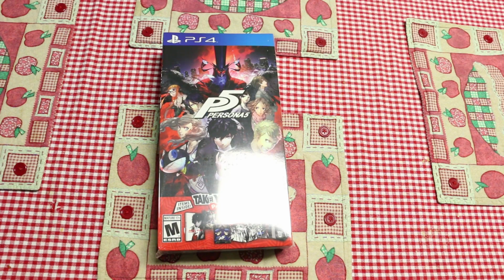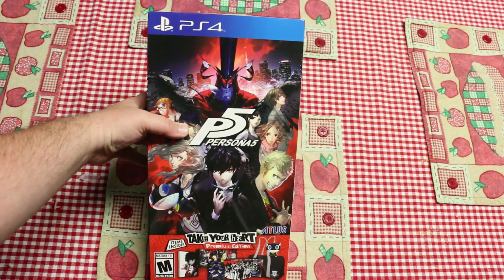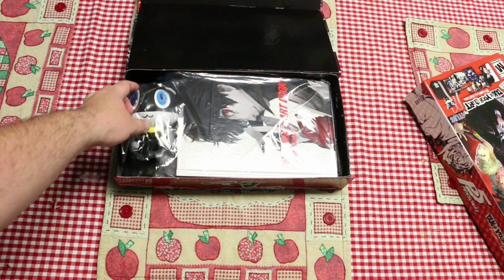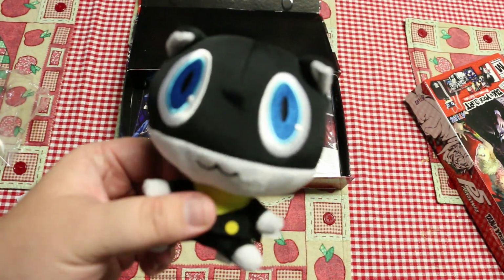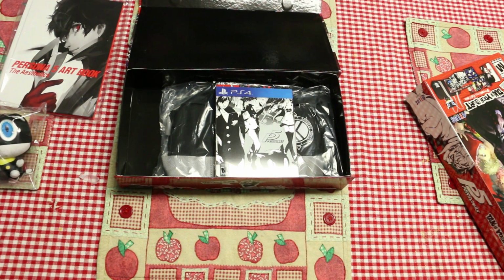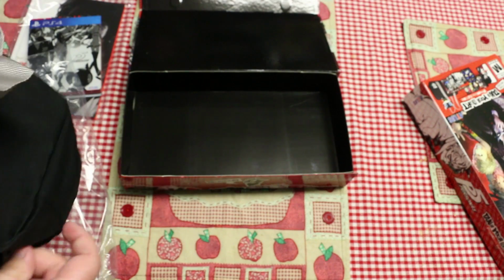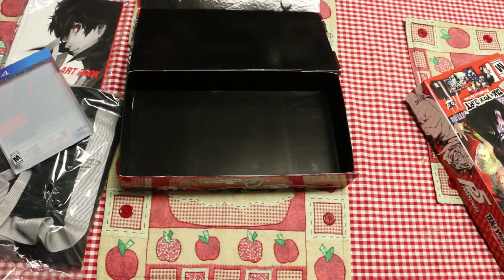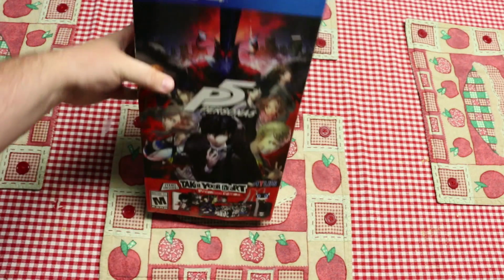Persona 5 Take Your Heart Edition Reboxing/Unboxing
Persona 5 is here and we take a look at the limited Take Your Heart edition of this game. We take a look at all the goodies inside of the English release of Persona 5. Everything from the Persona 5 soundtrack, Morgana plushie, messenger bag, hardcover art book, and the steelbook itself. Lots to look at in here and not only that we will see if I can fit it all back in the box. Now if you excuse me I need some alone time with this. Its getting hot and heavy in here.